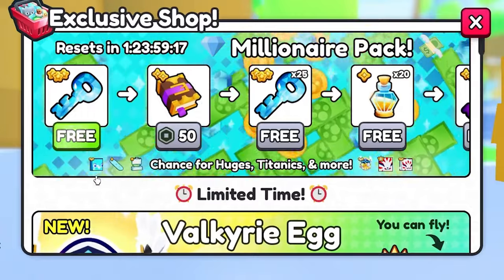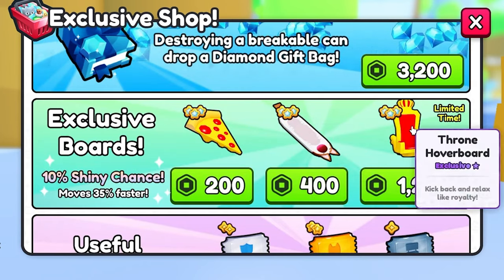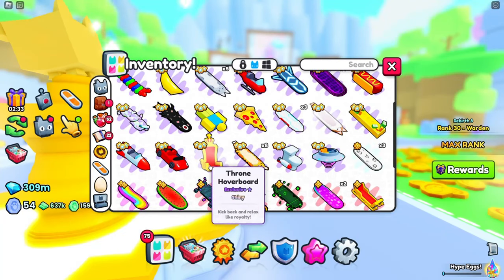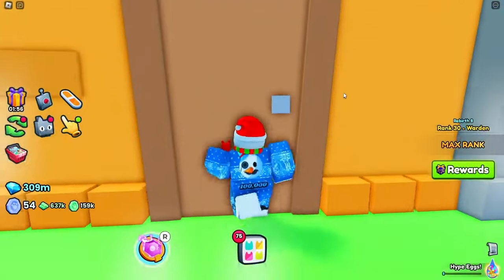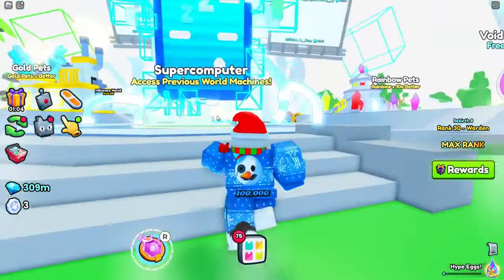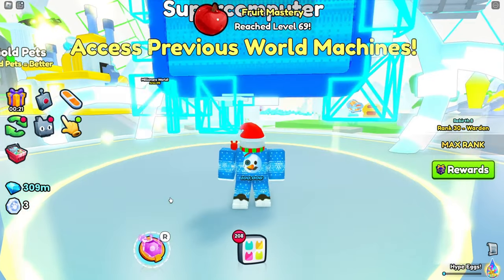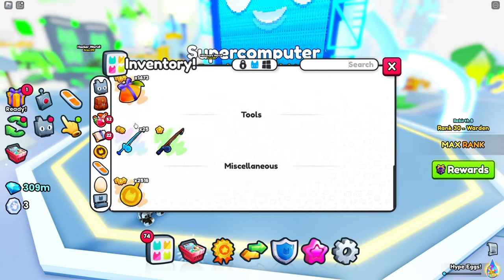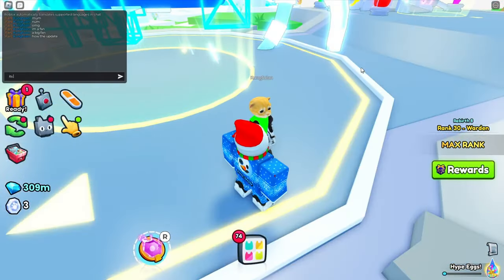Unlocking Secrets in Pet Simulator 99 What You Need to Know!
Unlocking Secrets in Pet Simulator 99: What You Need to Know! 🐾💸 Get ready to dive into the exciting world of Pet Simulator 99 with our latest video! We're revealing hidden secrets, tips, and tricks that will help you maximize your gameplay and unlock the best features. From discovering new worlds and hatching rare pets to mastering the Millionaire Run Minigame, this video covers everything you need to know.

Find out how to get the elusive Huge Pristine Snake, explore the Millionaire World, and make the most of the Boost Exchange Machine. Whether you're a seasoned player or new to Pet Simulator 99, these insights will give you the edge you need to succeed.

Topics Covered:

    Pet Simulator 99 secrets and tips
    Millionaire World exploration
    Hatching rare pets and eggs
    Mastering the Millionaire Run Minigame
    Utilizing the Boost Exchange Machine